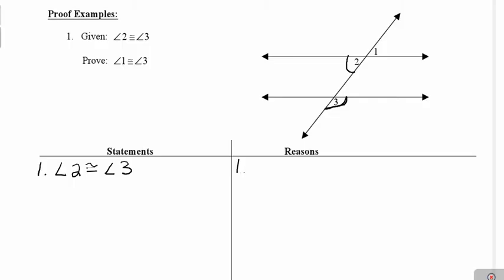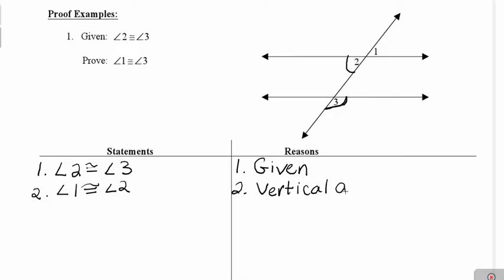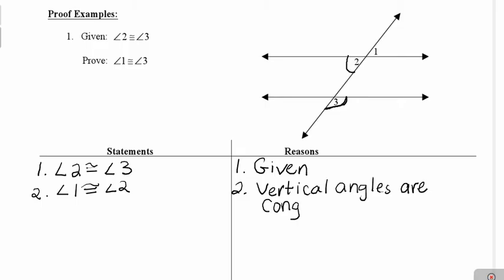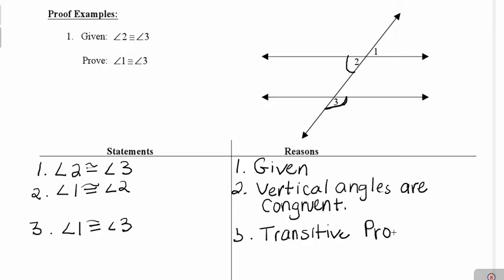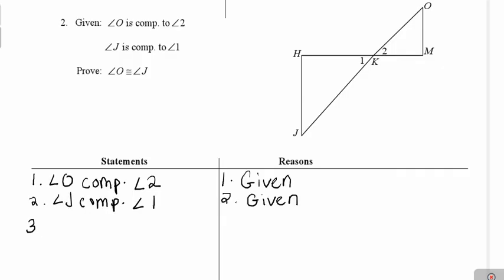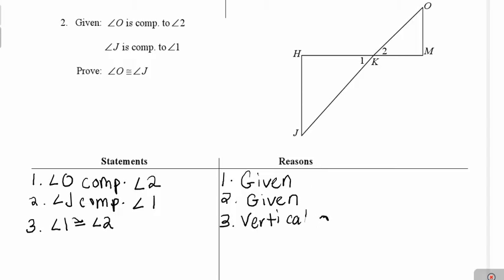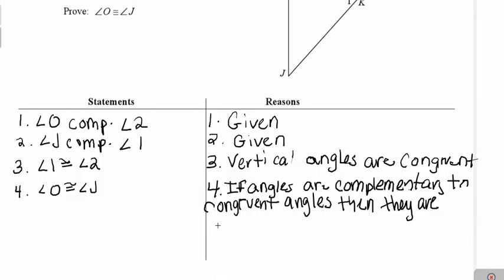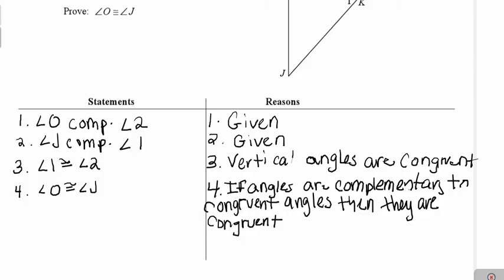HG 2.8 Vertical Angles II